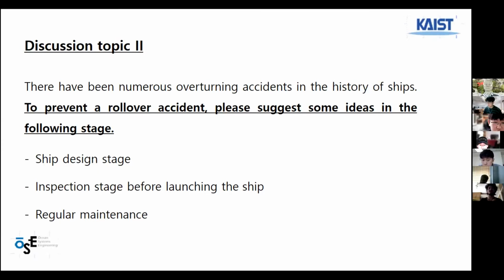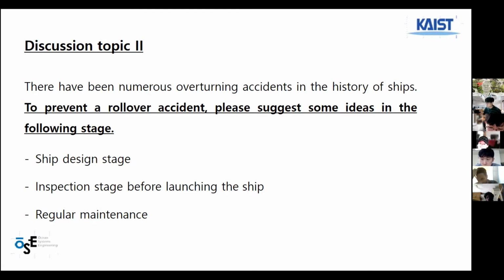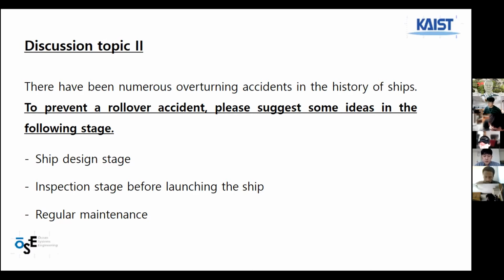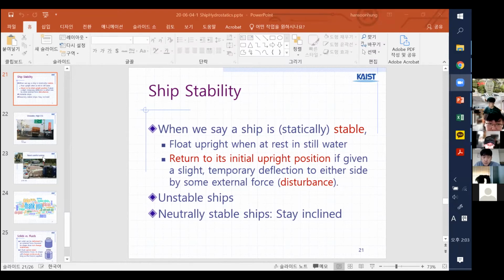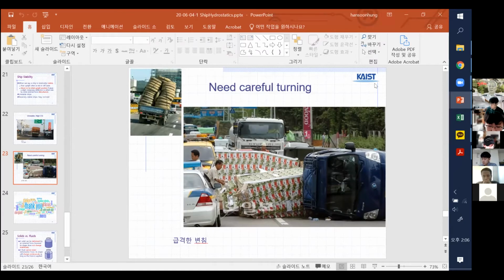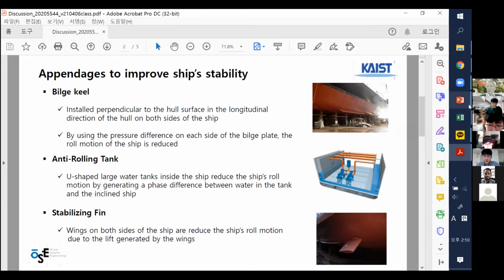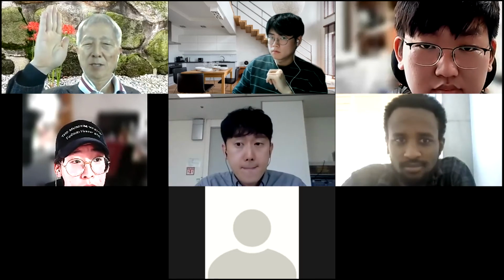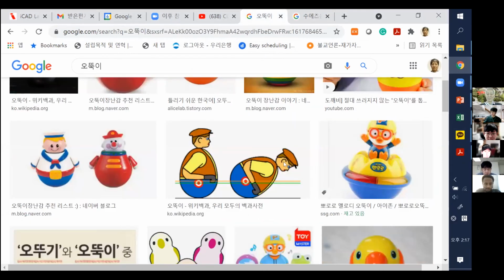Lecture 11 [3/3] 20210406 - KAIST ME403 Introduction to Naval Architecture and Ocean Engineering